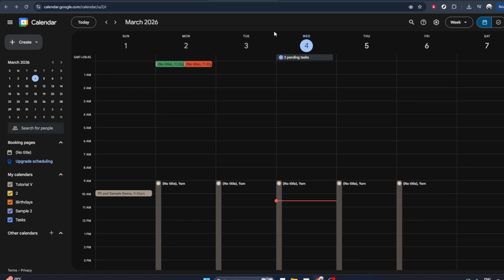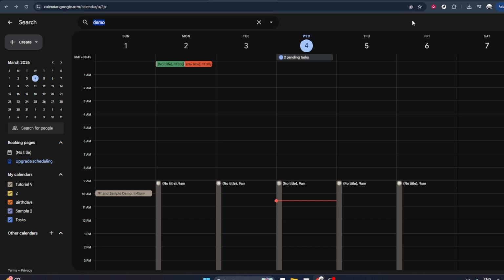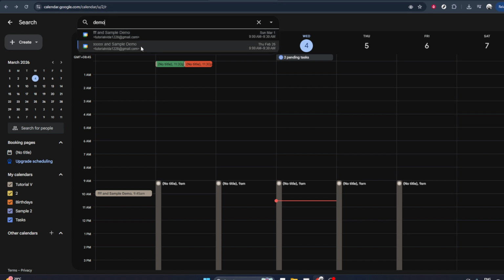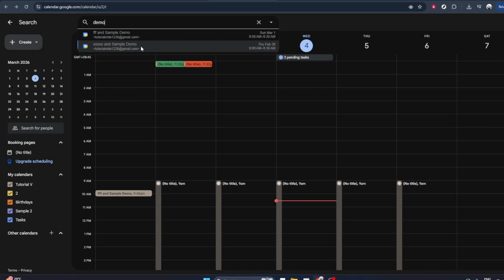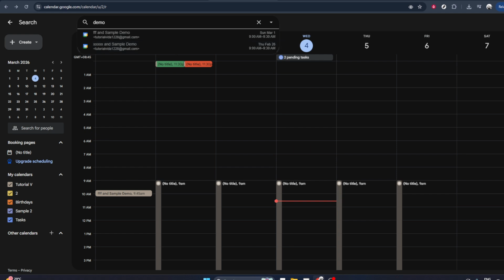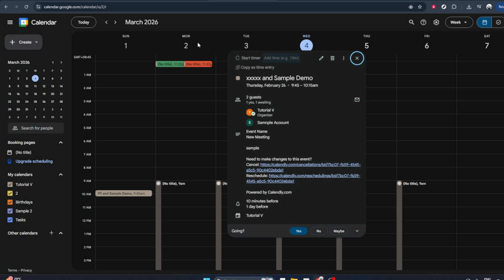How to Search for Events Quickly in Google Calendar | 2026 GUIDE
In this video, you’ll learn how to search for events quickly in Google Calendar so you can find meetings, appointments, and reminders without scrolling endlessly. I’ll show you tips and tricks to use the search function effectively and save time managing your schedule.